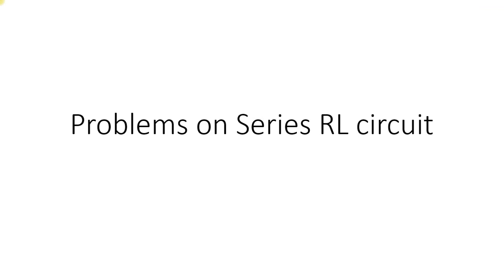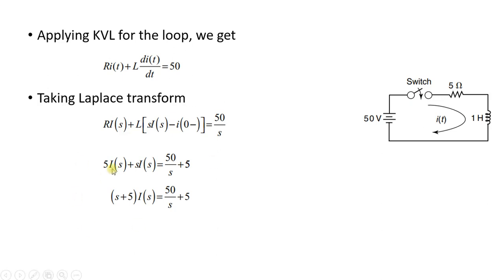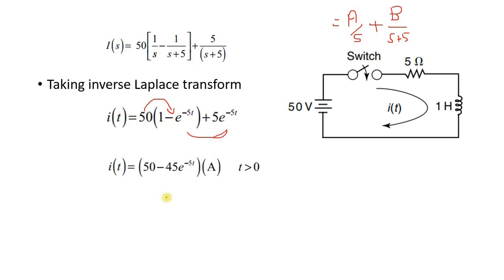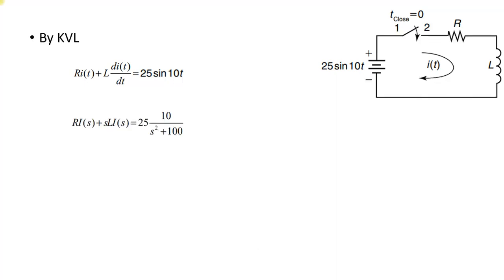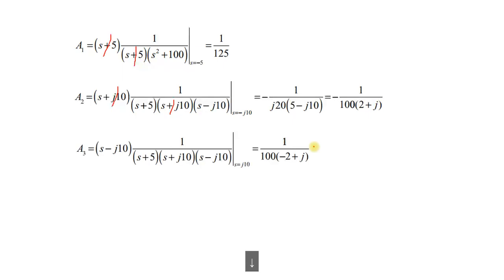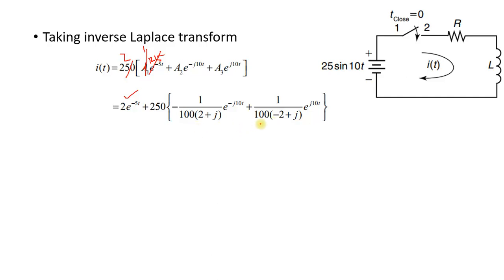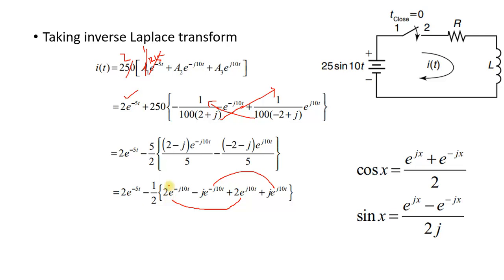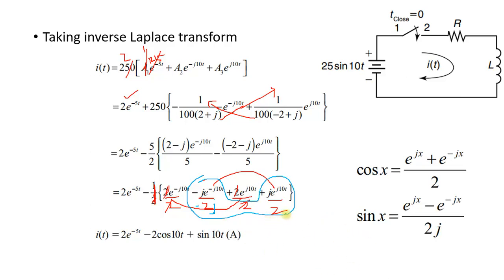6.transient analysis-solved problems on series RL circuit with step & sinusoidal input voltage